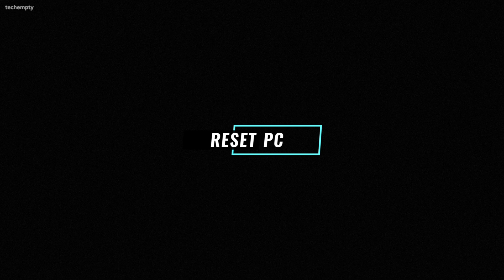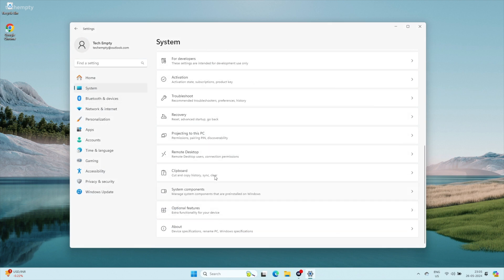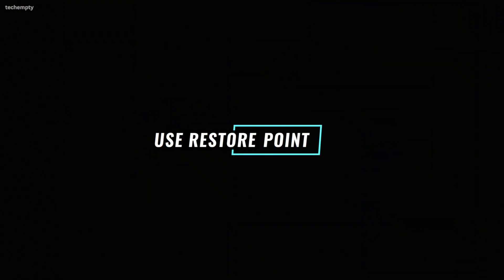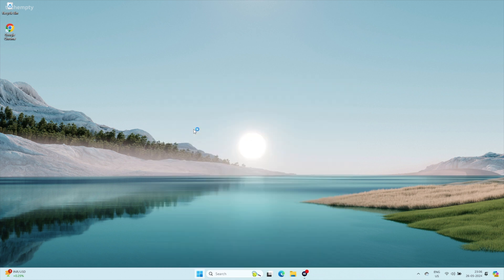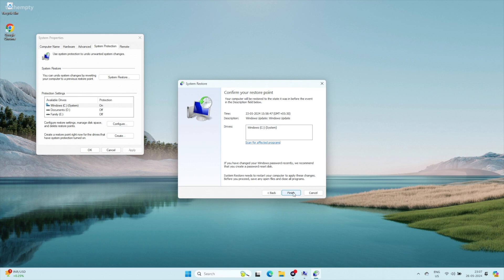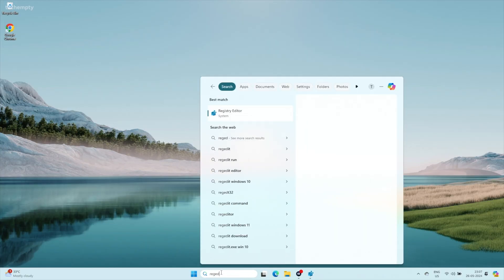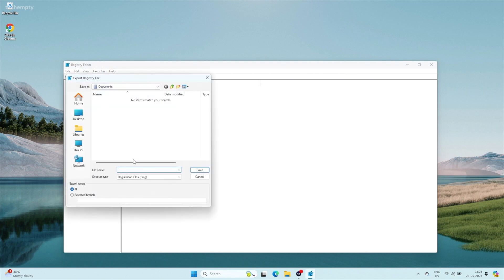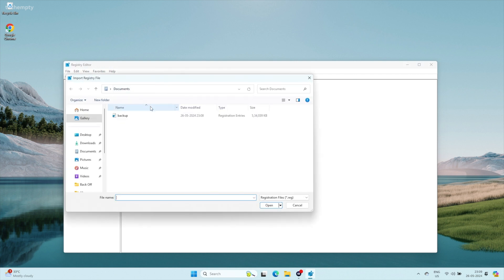How to Reset Registry in Windows 11 to Default Settings (Fix Registry Errors)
Learn How to Reset Registry in Windows 11 to Default Settings and fix broken registry items, errors, and permissions issues in this step-by-step tutorial. Using built-in tools like Command Prompt, Registry Editor, and System Restore, we'll show you all the best ways to backup and restore your entire registry without any risky cleaners or services.

Whether you've made changes before to group policy, apps, games, or other settings, follow these easy steps along to safely undo registry edits and return Windows back to its original state. We'll also cover keyboard shortcuts and commands to quickly open regedit, cmd, and key system locations.

Don't let a corrupted registry slow you down - watch now to repair registry problems and keep your Windows 10 or 11 PC secure and running smoothly. This beginner-friendly registry guide works for any Windows version from 2016 to 2024. With our proven process, you can confidently take control and fix registry issues on your own, no tech expertise needed. Clean up your registry the right way with this essential Windows tutorial. You’ll also learn tips to prevent registry problems in the future.